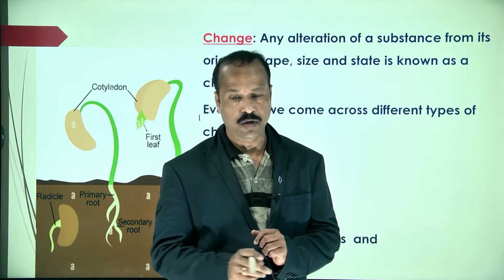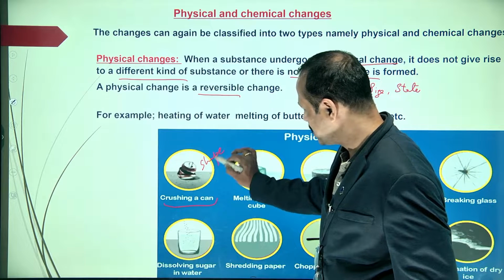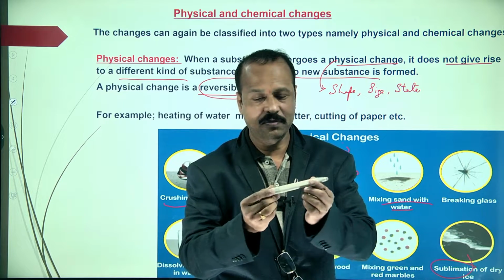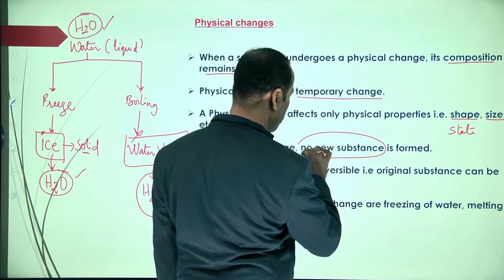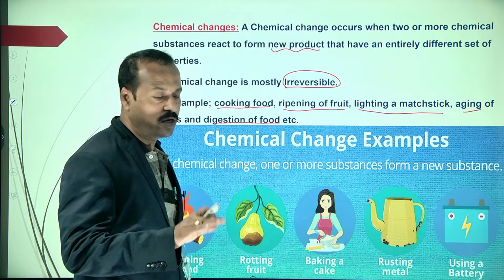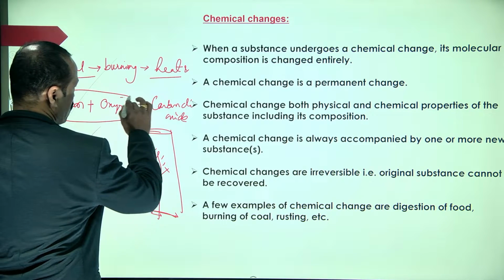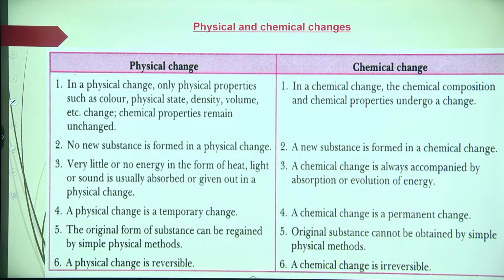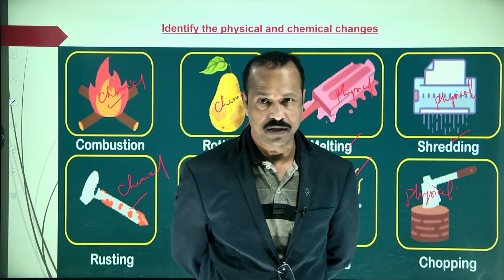IIT GRADE 7 CHEMISTRY Changes around us